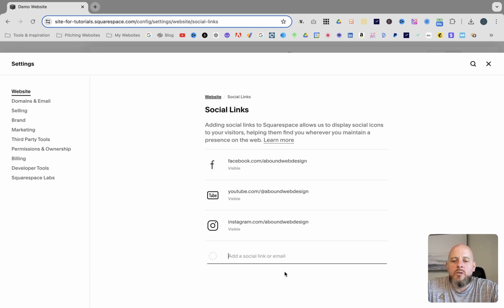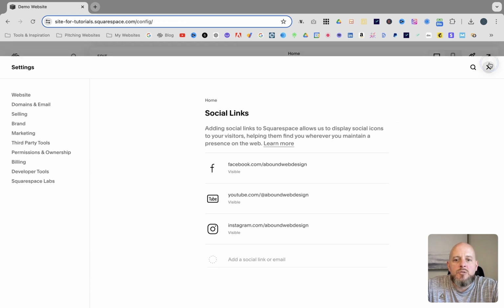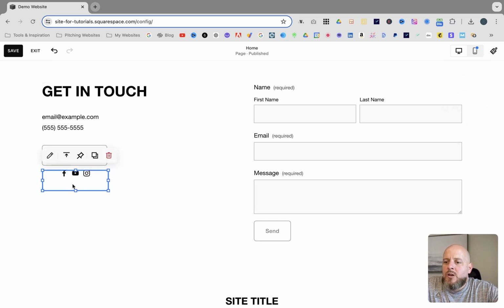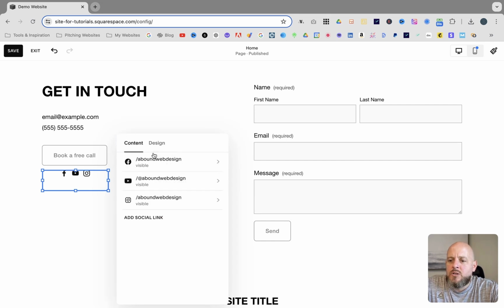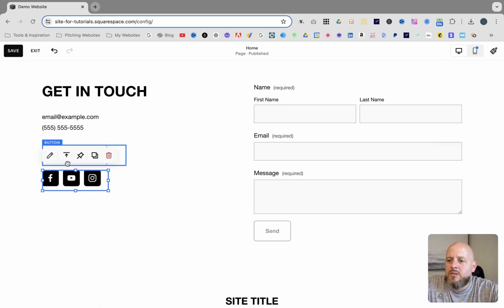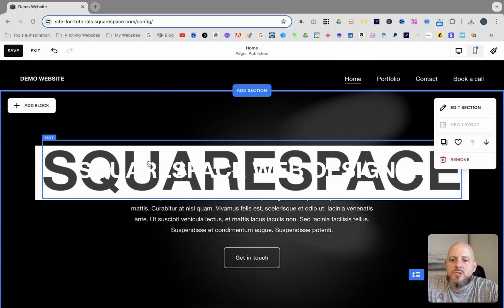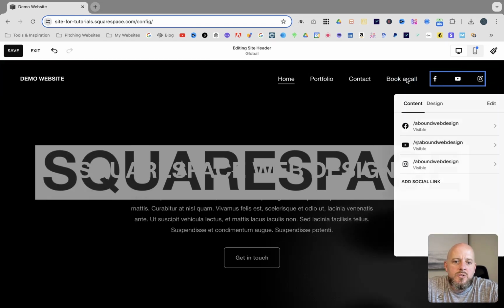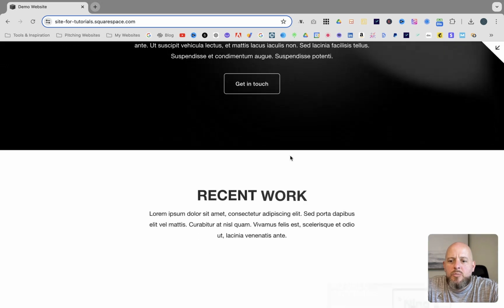How to Add Social Media Links to a Squarespace Website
Are you needing to add social media links to your Squarespace website? Find out how in this Abound Web Design tutorial.

Prefer to read your tutorials?

Timestamps:

00:00 Introduction to Adding Social Media Links
01:05 Setting Up Social Media Links in Squarespace
02:52 Customizing the Appearance of Social Media Links
04:18 Placing Social Media Links in Different Sections
05:59 Best Practices for Social Media Link Placement
07:24 Conclusion and Contact Information